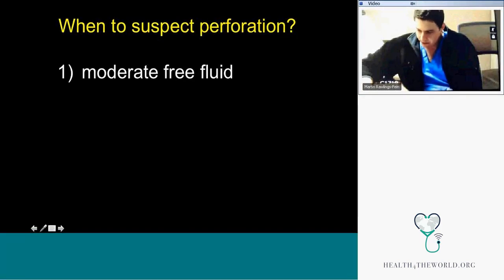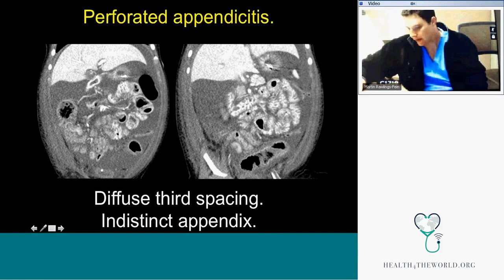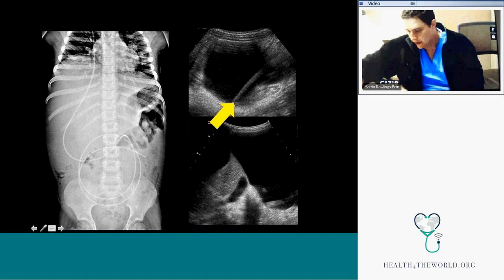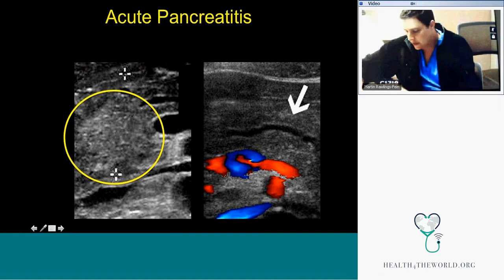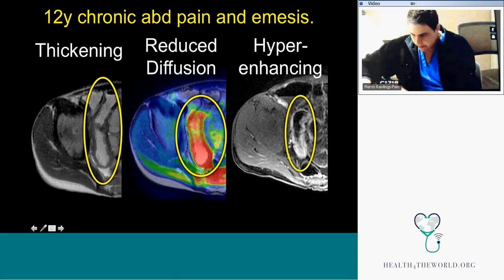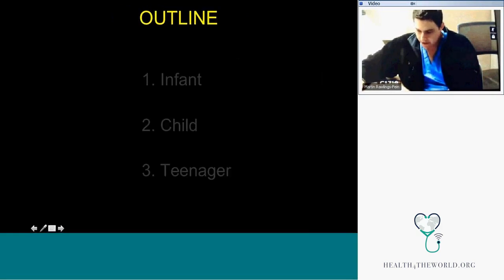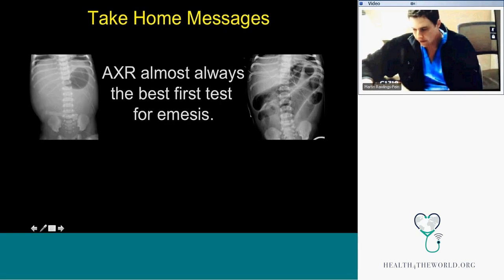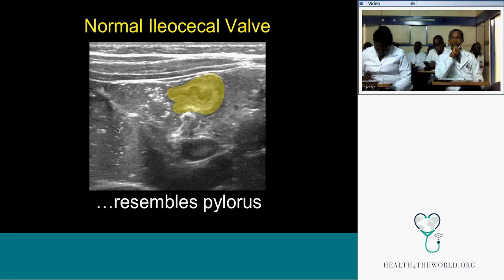Pediatric Vomiting And Abdominal Pain Part 2| Health4TheWorld Academy